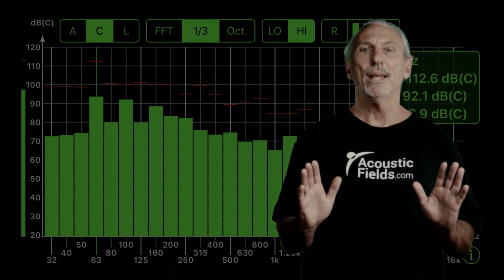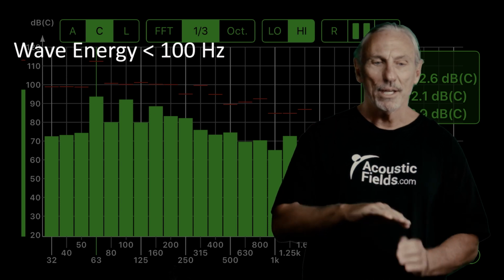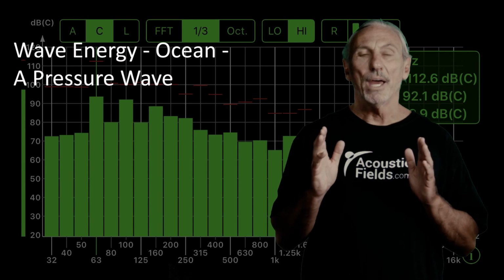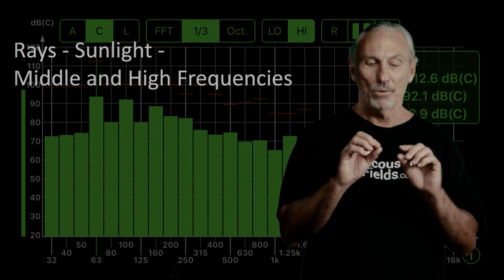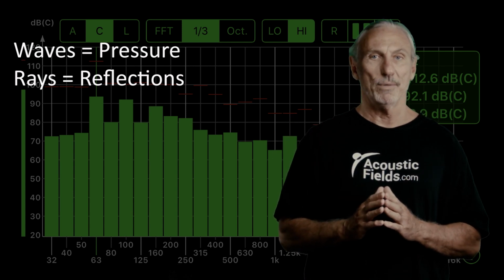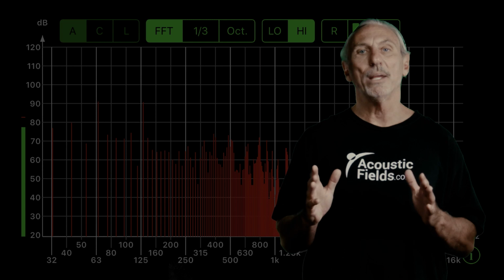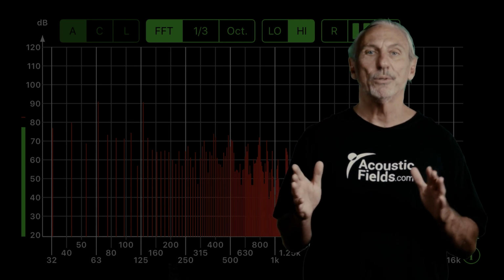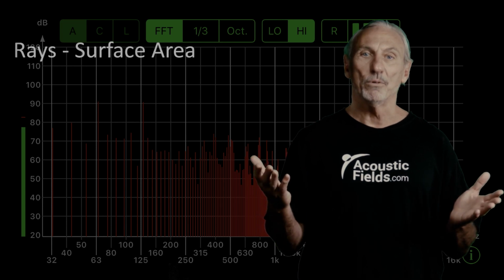Pressure vs Reflections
- - Wave energy which is low-frequency energy below 100 Hz., is all about pressure waves. Think of ocean waves. Ray energy is middle and high-frequency energy which is responsible for the reflections from our room walls. Waves and rays are different energy forms. They require different treatment technologies.